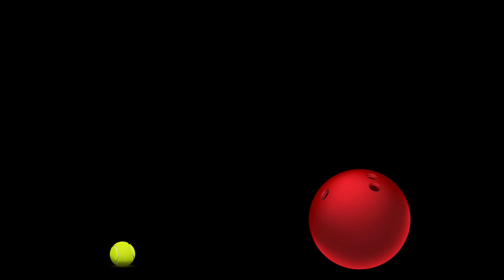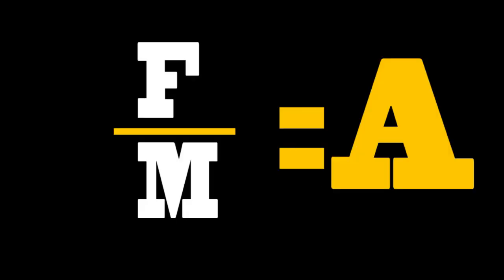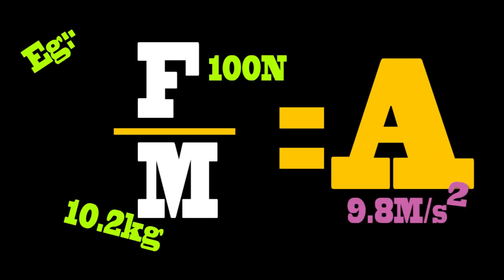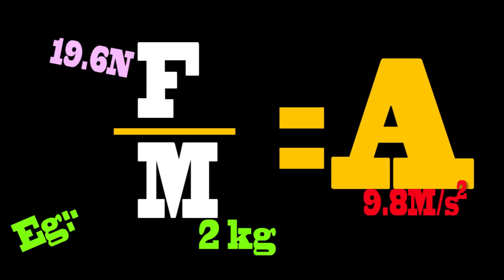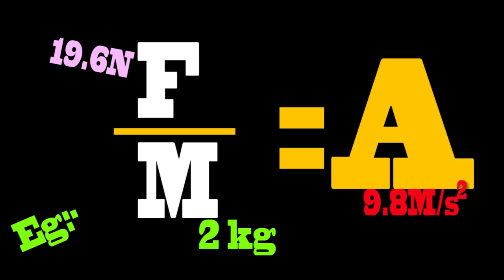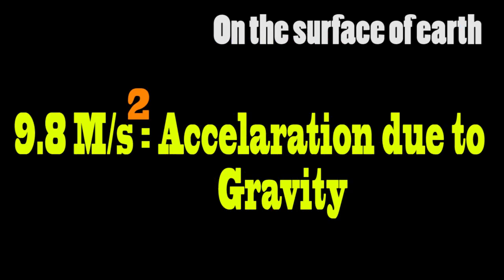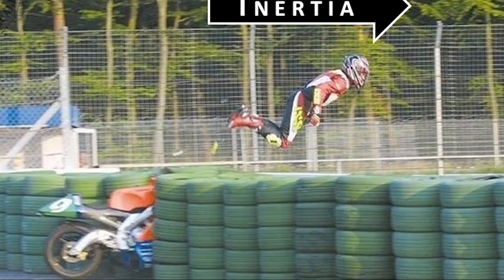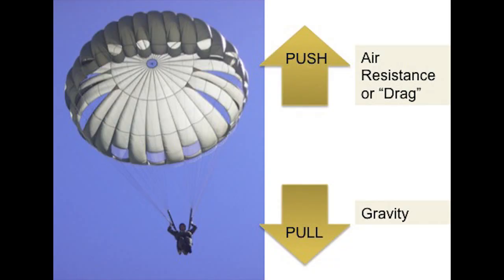Why things fall at same rate ?|Curiousminds97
Here on earth things fall at different rate because of air resistance but if there was no resistance things would fall at the same rate .why ? lets find out..

Stay Curious !